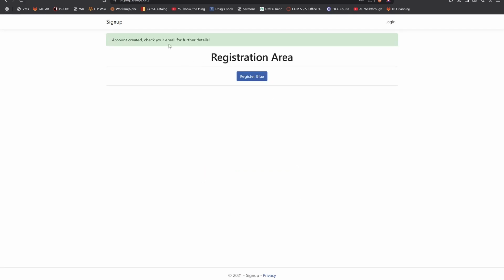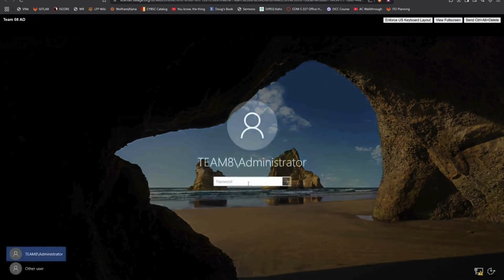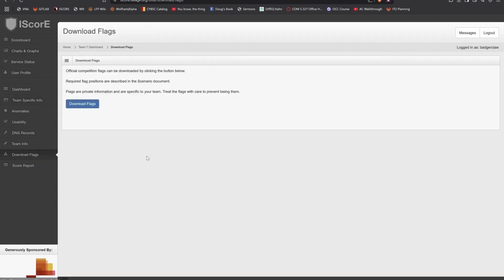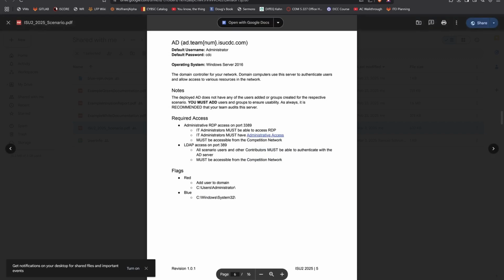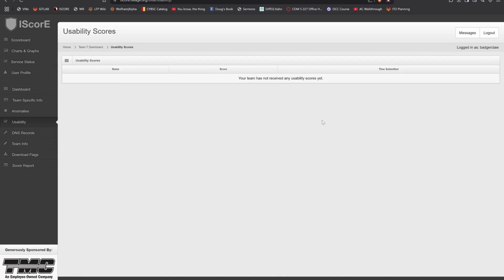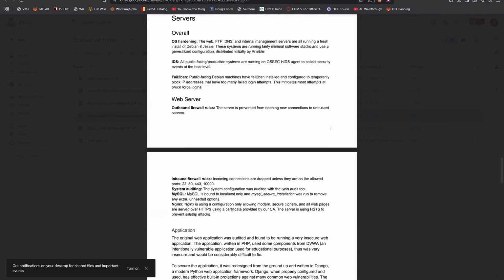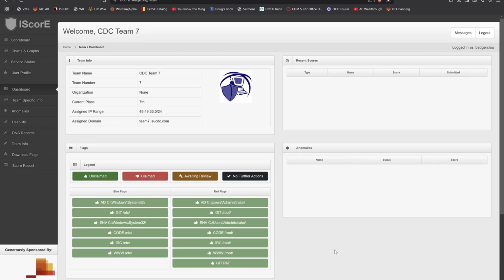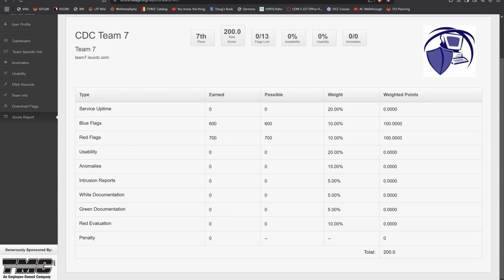How To: Cyber Defense Challenges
This is a walkthrough of what you will encounter when you sign up for a Cyber Defense Challenge (CDC).